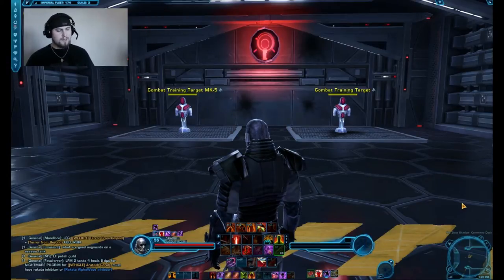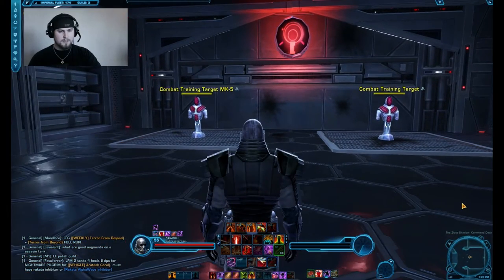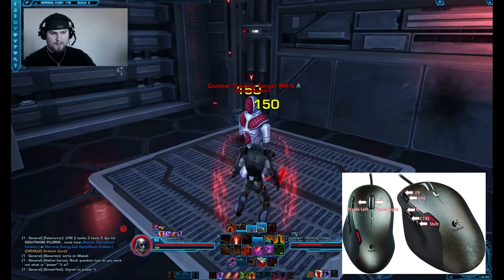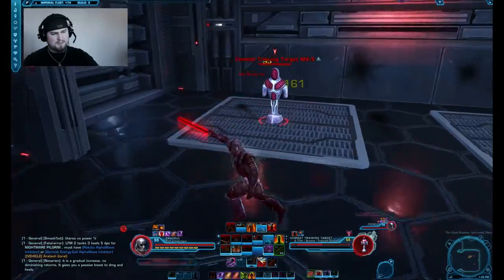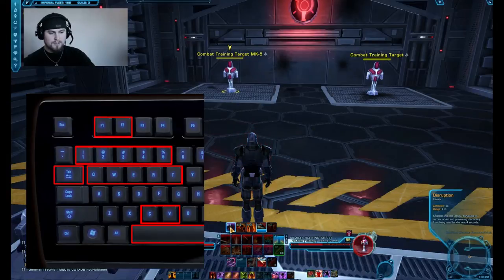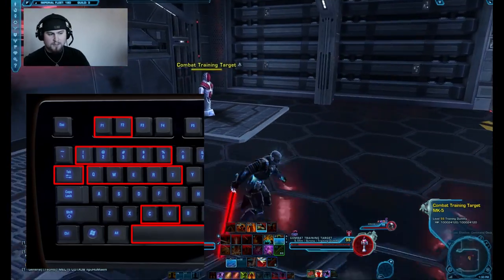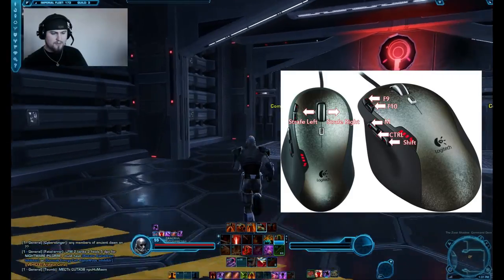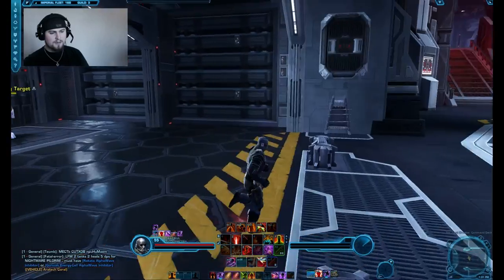SWTOR Warrior Basic Training - Movement & Controls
Warrior Basic Training - Movement & Controls